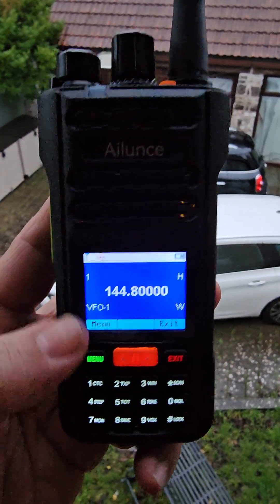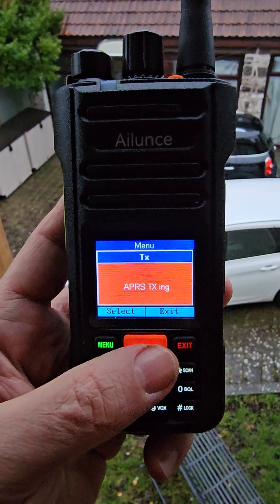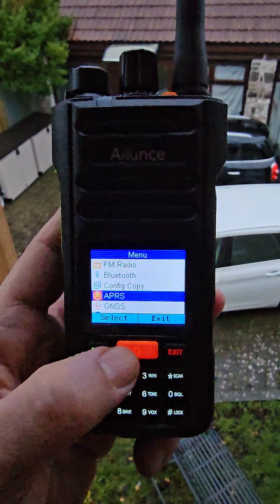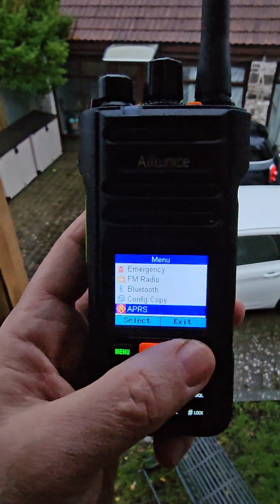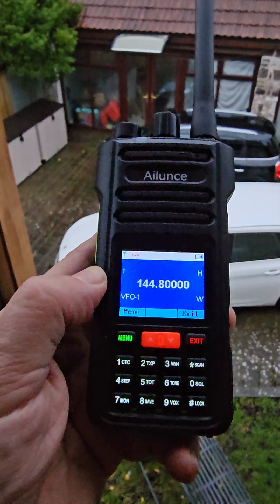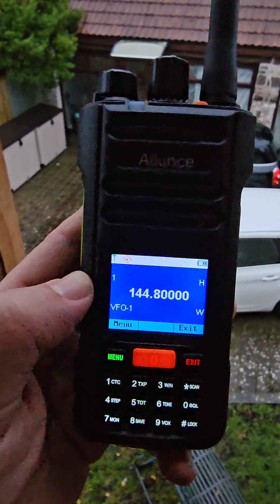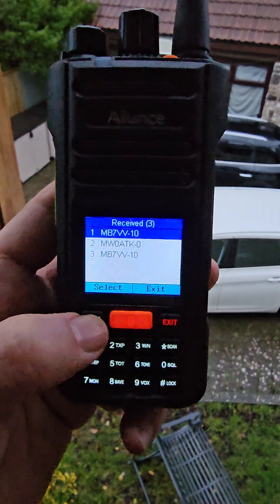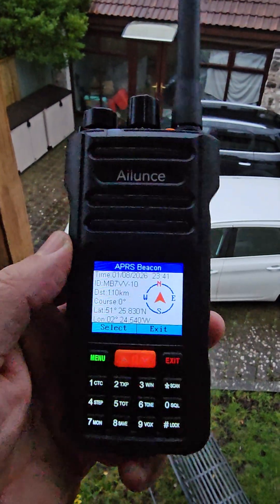Ailunce HA2 - APRS